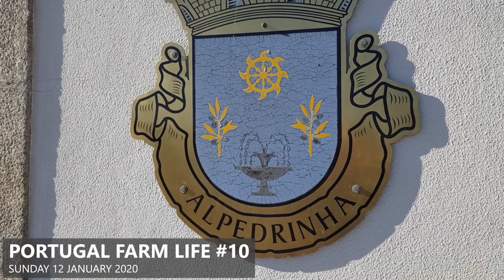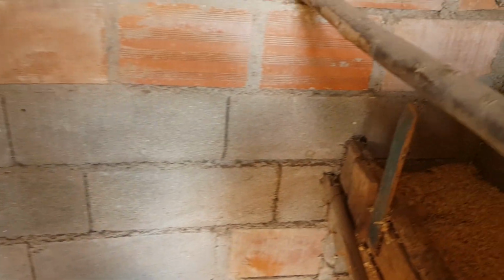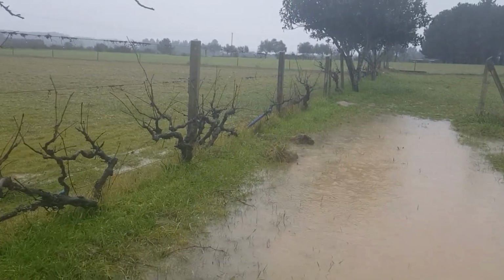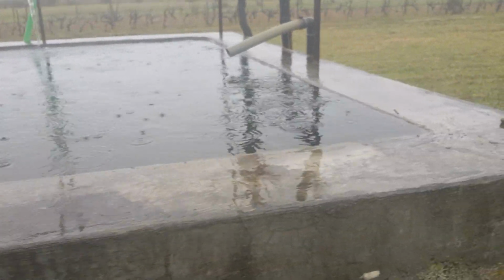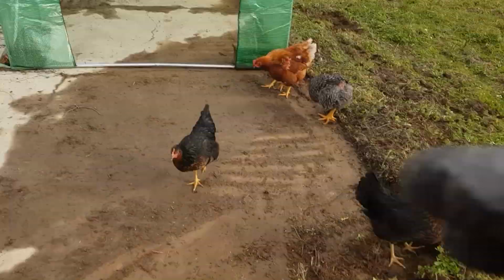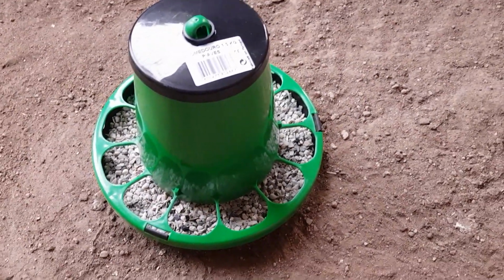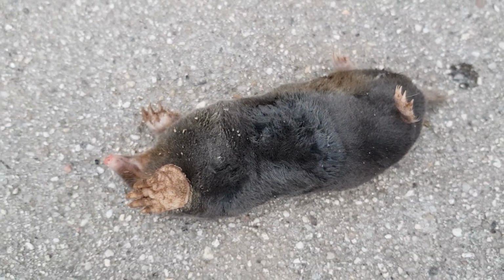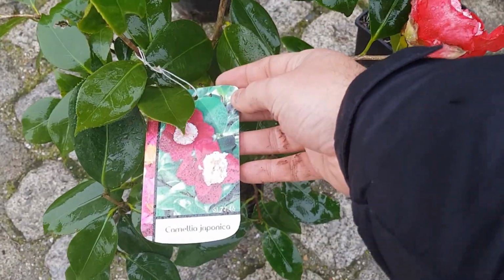Planting SEEDS for SPRING vegetable garden | Portugal Farm Life 2-10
If you are new to this Channel we are Ken & Gina from South Africa and England. In late 2019 we sold our house, quit our jobs, bought a campervan and drove over to Portugal in search of a new life. We bought a beautiful farm between Fundao & Castelo Branco and now live here with our animals. These videos are a journal for us to look back on one day and see how far we have come. We hope you enjoy watching them.

CAMERA GEAR LIST:

Garmin Vivoactive 3 GPS Watch
Rode Wireless Go Lavalier Microphones
Panasonic Lumix GH5
Panasonic Lumix GH7
Leica 12-60mm Lens
Panasonic Lumix 25mm Lens
Panasonic Lumix 45-150mm Lens
Velbon Video Tripod
DJI Mavic Air 2 Drone
Phone Camera - Samsung S20
GoPro Hero 8
Rode Video Micro
Zoom H4N Audio Recorder
Sennheiser HD25 Headphones
SD cards